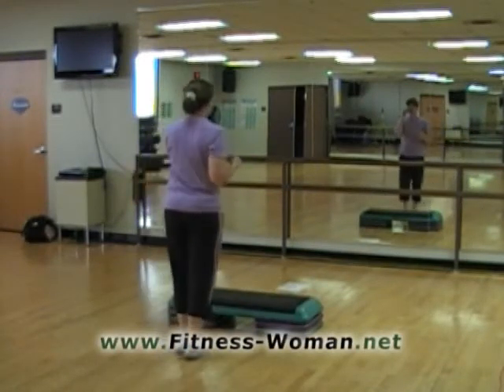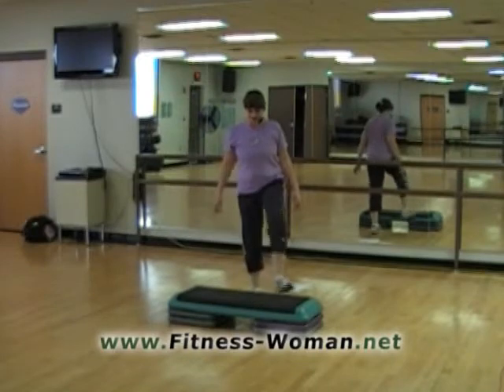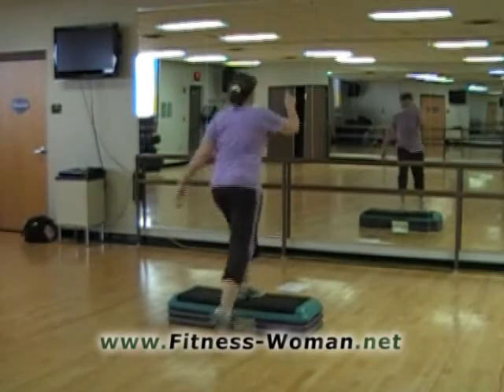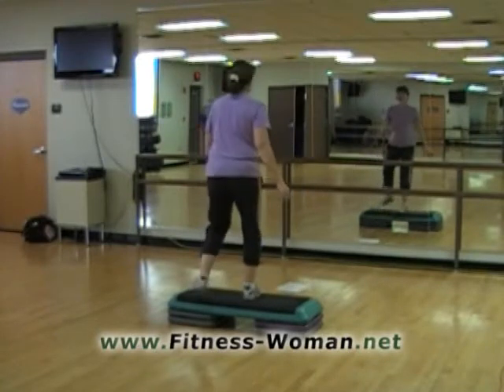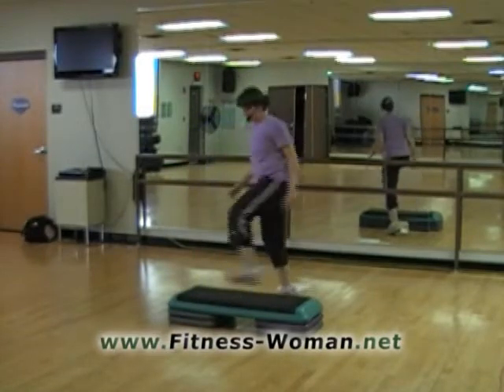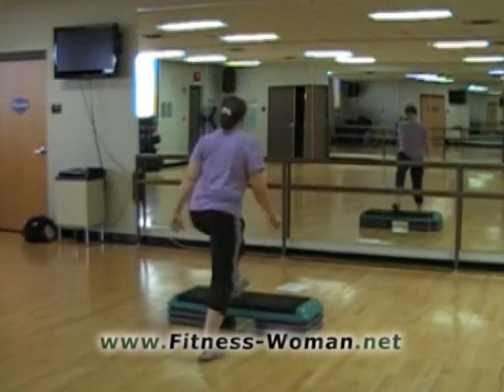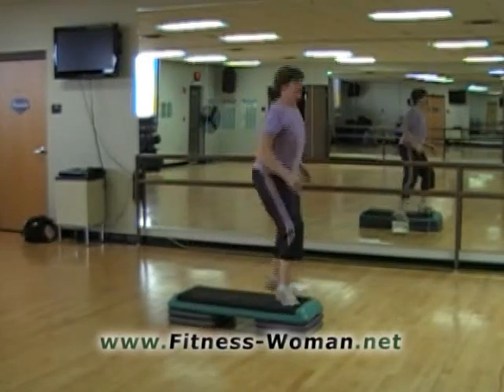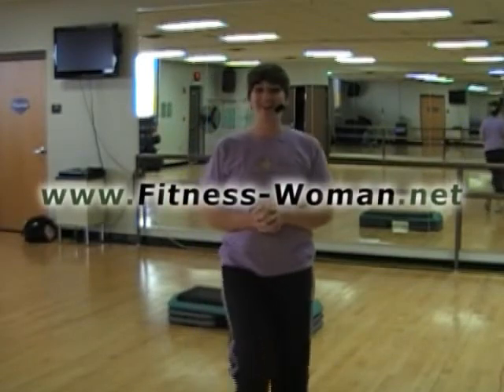Free Workout Routine Moves Revolving Door Instructional.flv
Fitness Woman breaks down the step aerobics move, Revolving Door, in this instructional.